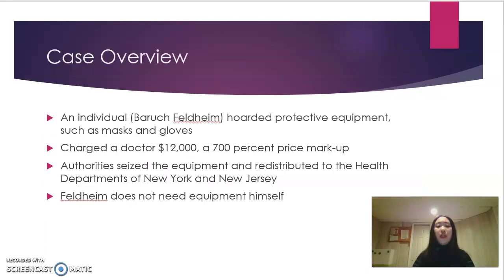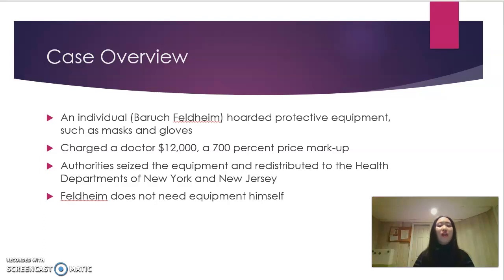Price Gouging Case ETH 2570